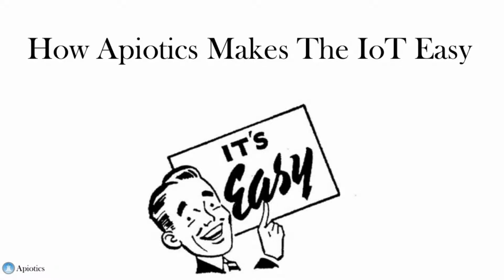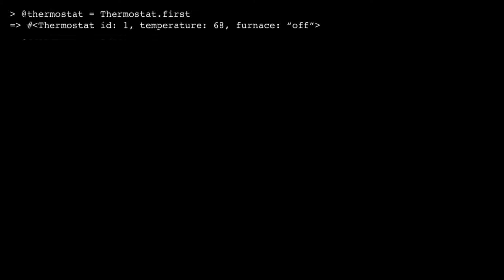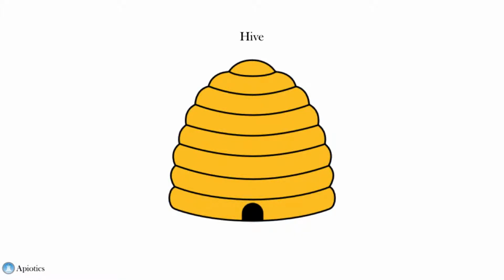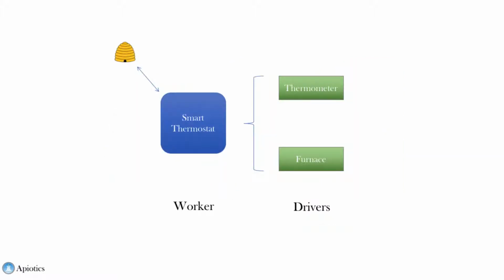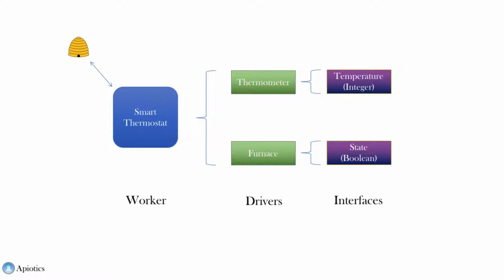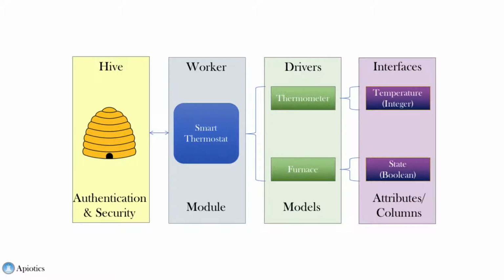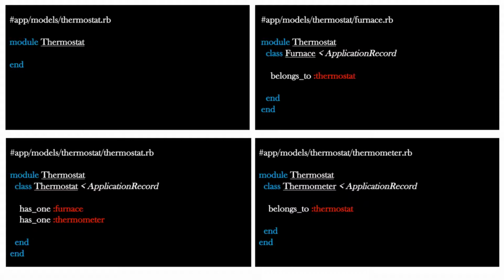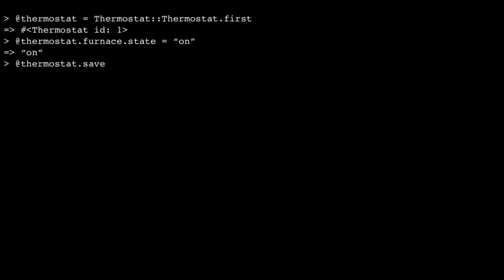How Apiotics Makes The IoT Easy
Apiotics makes building great Internet of Things applications easy.  In this video, we'll show you how.